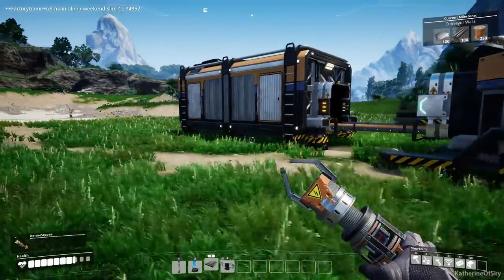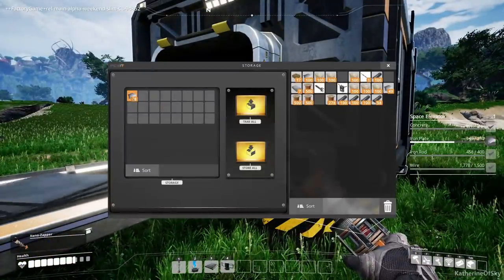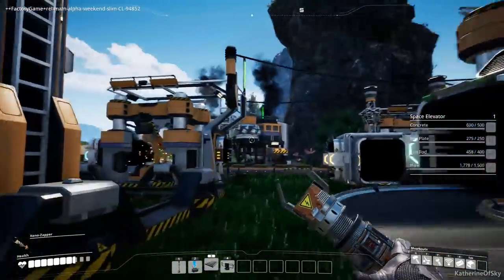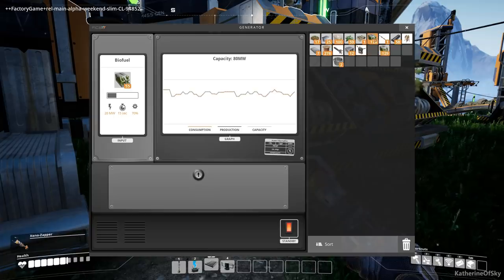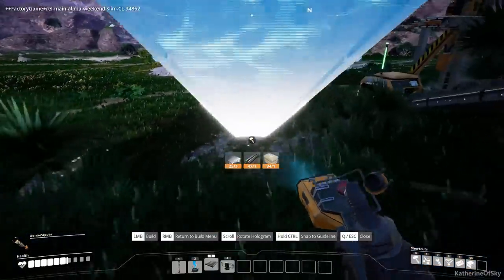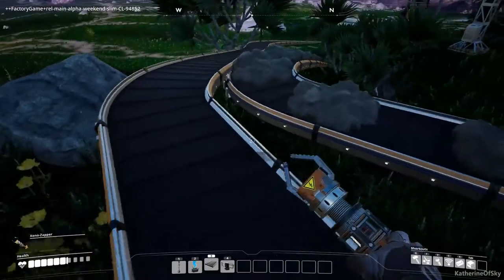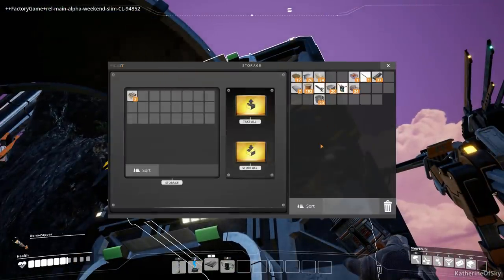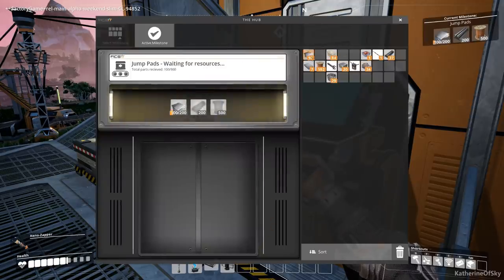Satisfactory Ep 6: ELEVATOR TO SPACE! - Early Access - Let's Play, Gameplay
Join me as I play Satisfactory, a gorgeous, open-world 3d base and factory building game.

Satisfactory has long been compared to Factorio in 3d!  Let's see how it plays!  AlphaFree Weekend.

Buy on Epic (purchase supports me directly!): Creator Code: KATHERINEOFSKY

Early Access Date:  19 March 2019

Yes.